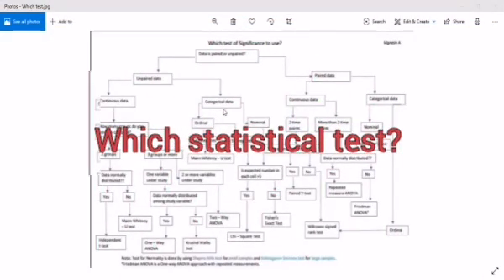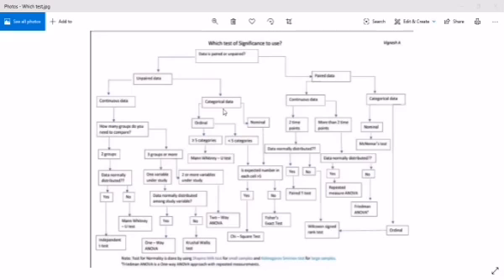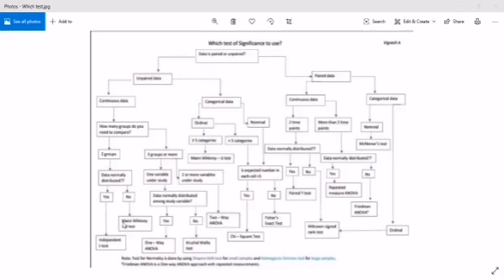Which statistical test to use?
Often we get stuck when it comes to deciding on which test to use from the likes of Correlation, Regression, t-test, Chi-square, Anova and so forth. I hope this video will stimulate further thinking and converstions. Share with significant others.